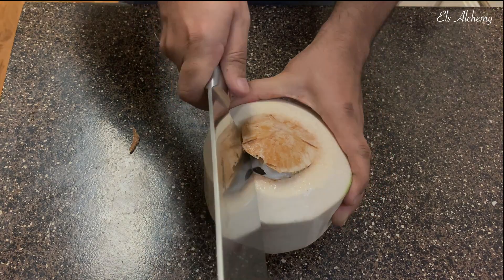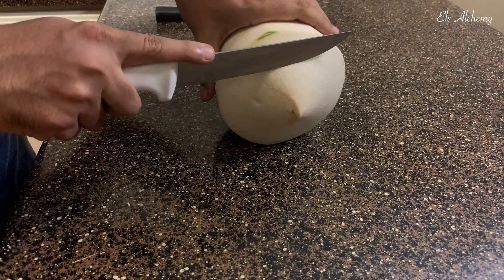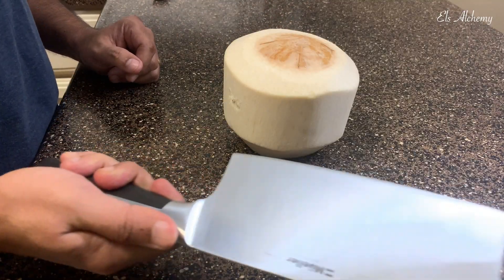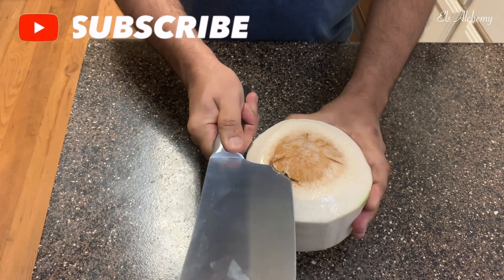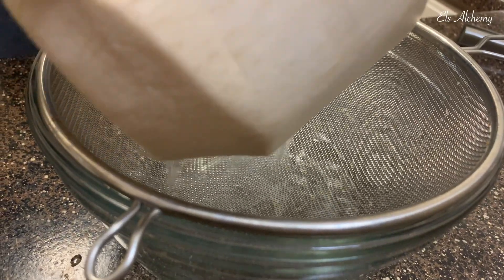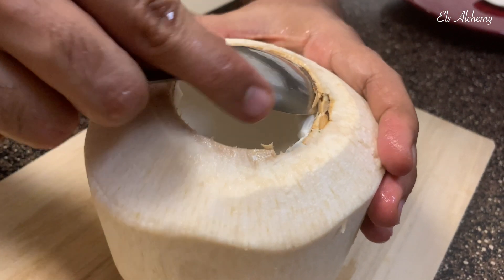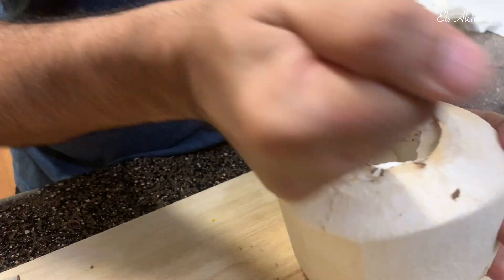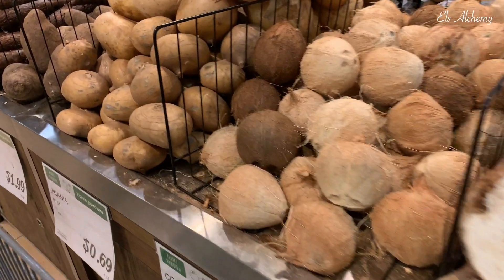How To Open Thai Coconut 3 TIPS| Is Coconut Water A Natural Electrolyte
Open a Thai coconut with these 3 tips. This is the natural sports drink that is perfect for rehydration. A natural electrolyte that can be used to prepare multiple drinks.

 Show Notes 📒

📒 How To Open Thai Coconut 📢

If you are in a part of the world where the temperatures are soaring and looking for a quick natural drink that can energize you in no time, then let me help you get it all natural…

You need a cleaver knife and thai coconut . with these 3 tips you can open this in no time.

🔵TIMESTAMPS:
0:00 Intro
0:28 How to Cut Thai coconut - Knives
0:38 Tip 1
0:47 Tip 2
0:55 Tip 3
2:21 Is Coconut Water A Natural Electrolyte

✳️FAVORITE SUPPLIES FOR MY KITCHEN
Thai Jasmine Rice
Link for Protein Powder
Raw Almonds
Indian Black Salt
Nutritional Yeast
My Blender
PUMPKIN SEEDS

Looking forward to hear from you 😊 Take care much Love

About the video : Different types of coconuts needs different techniques. This video illustrates how to open Thai coconut with 3 tips. It also answers the question is coconut water a natural electrolyte.